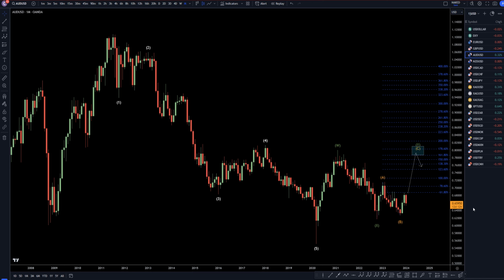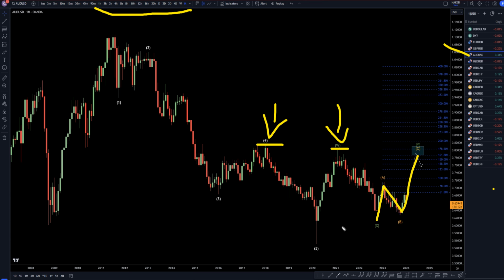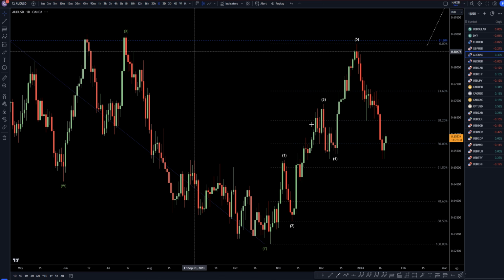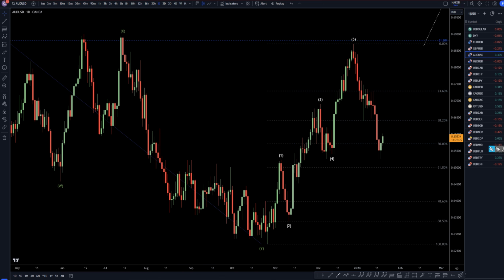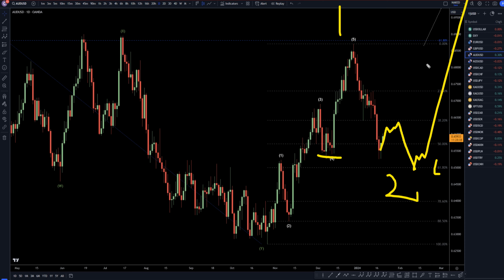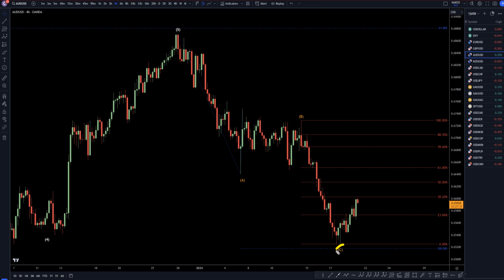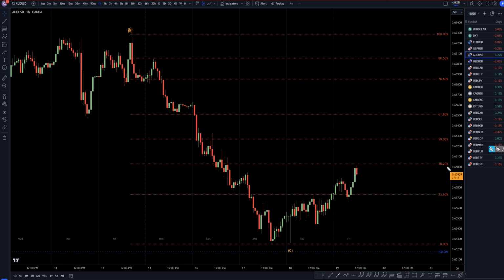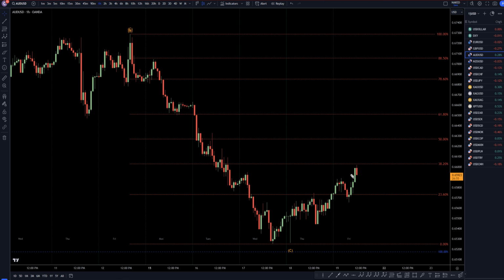Latest AUDUSD Forecast and Elliot Wave Technical Analysis for January 19, 2024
This video is about Analyzing the Latest Trading Tips For AUD/USD: Technical Analysis for January 19, 2024.